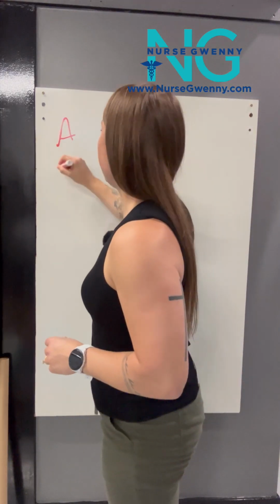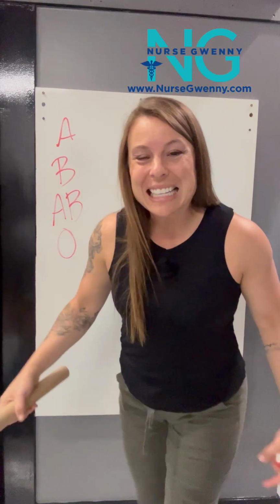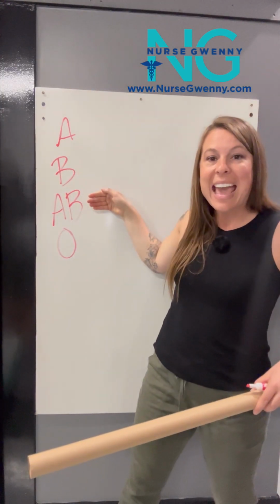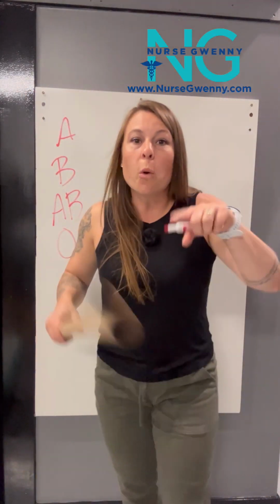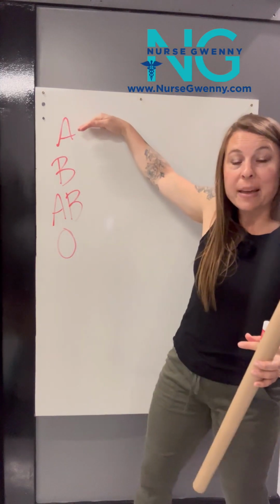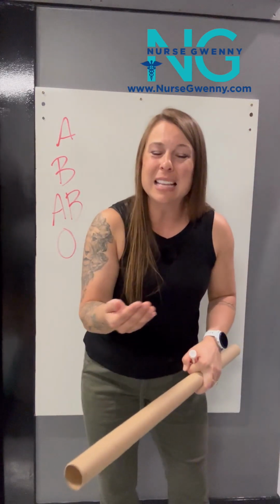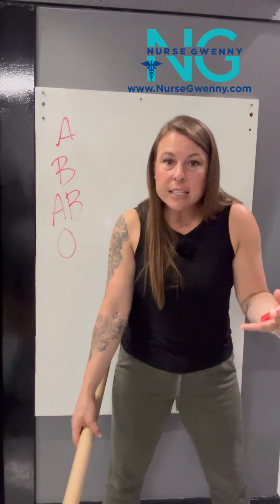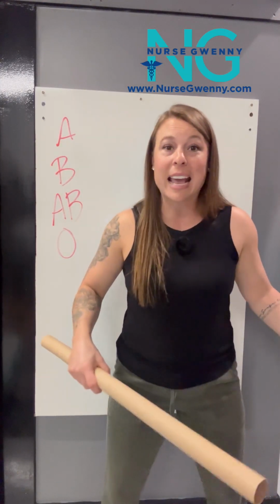Blood Typing, Compatability, and the Risk of Hemolytic Reactions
Why it's so important to cross check and always give the correct type...